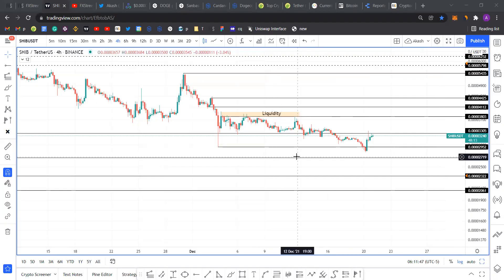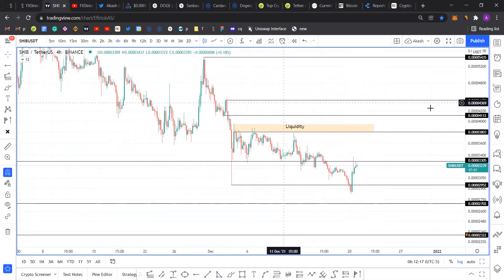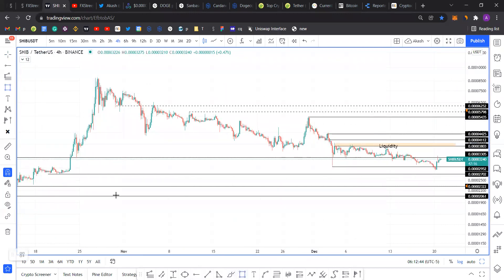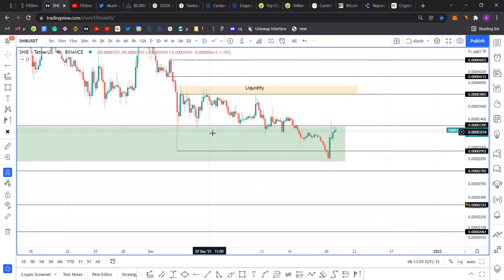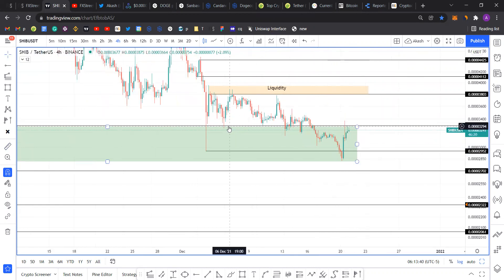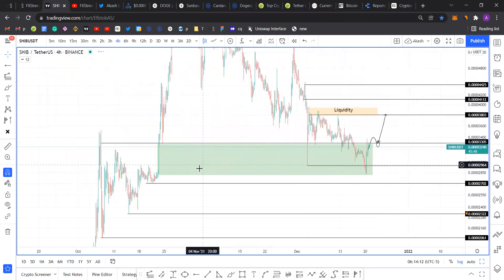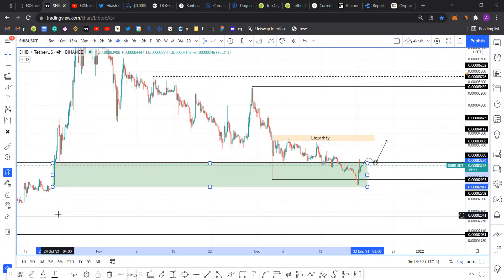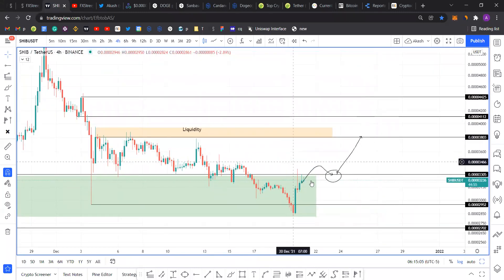Shiba Inu price meets heavy resistance after 30% breakout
A brief technical and on-chain analysis on Shiba Inu price. FXStreet's analysts evaluate how SHIB reached a crucial area of resistance.